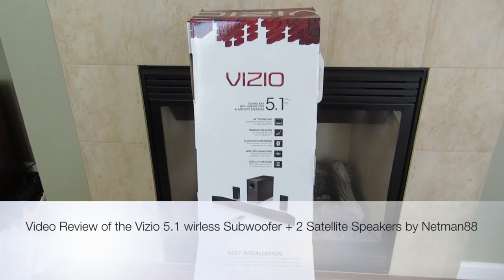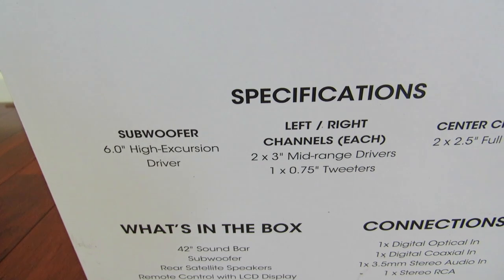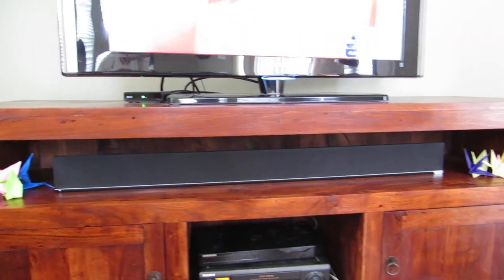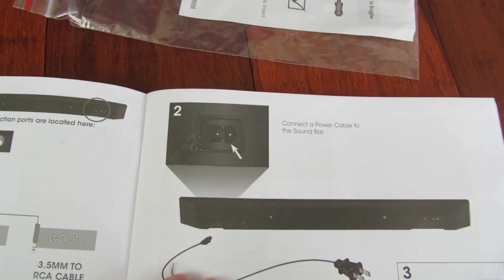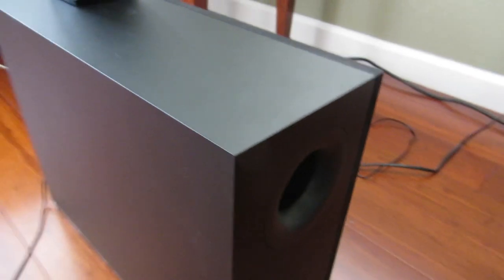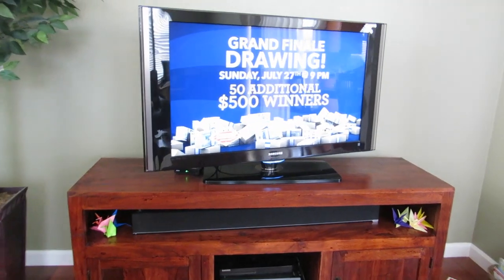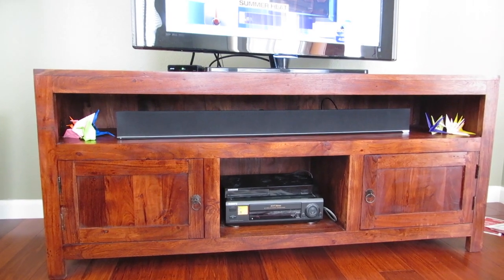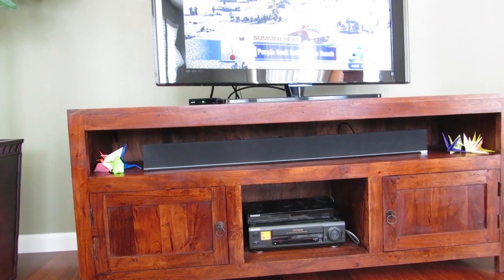Video Review and Demo of the Vizio S4271w 5.1 Soundbar with wireless sub + 2 satellite speakers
Please note I have updated the video to include some corrections on the video on the remote part. Sorry for the confusion.

This video only gives an idea of this unit since all the demo units I saw in the store were either broken or not connected.

Note: These are just my opinions only on 1 unit sample only. Since everybody's listening is subjective with different content, I recommend everyone to do their own research in-store.

This was based on my recent experience with the Vizio S4251w-B4 5.1 Soundbar with wireless subwoofer plus 2 satellite rear speakers.

This system price was an amazingly low price for a 5.1 system with 1% distortion as advertised.

The objective is to use this system for home theater for movies, music, and audio like for TV.

Pros:
- Best Value at a Super Low Price with many features found on higher-end units
- 5.1 Surround Sound with Wireless Sub
- No sound distortions noticeable
- Adequate Bass with adjustments for - and +
- Bluetooth for pair devices to broadcast like via computer, iPad, phone..etc
- Optical setup to TV
- Very simple setup with simple and clear instructions

Cons:
- Not the best sound quality (feels muff-like sound, not crisp sounding compared to high-end units)
- No HDMI
- No digital display for volume and settings.
- Exterior styling is very box like
- More simple to use remote would be better

Recommendations:
A great addition to the television and great for regular uses but not super booming and lively explosions compared to high-end units.

It just feels underpowered and not high end but who can argue given its low entry point pricing.

Comparable units are the  Sony HT-CT770 2.1 Channel Sound Bar or Samsung HW-F450 2.1 Channel Sound Bar.

For an even better sound towards higher-end, look at Sony HTST7 or Sonos play bar with sub, or Bose Lifestyle units if you can afford them.

If you have a comment, please post and I will review before posting.